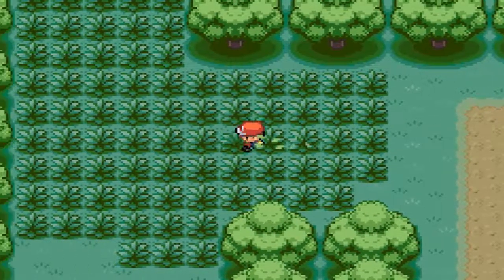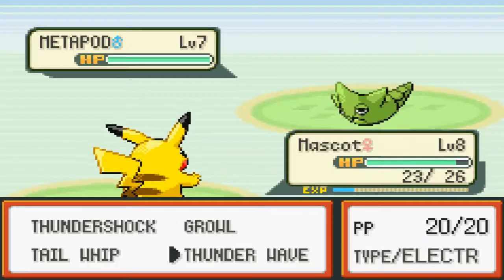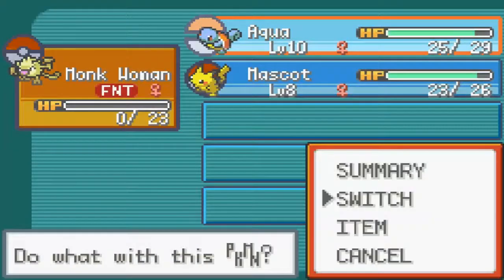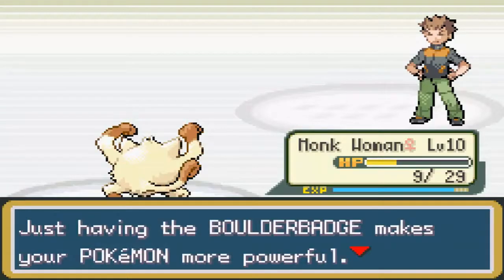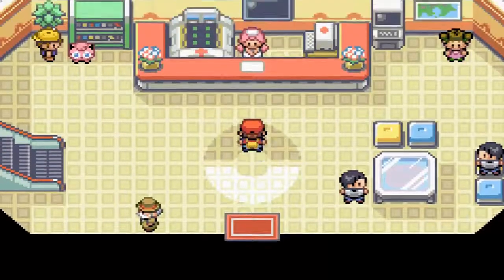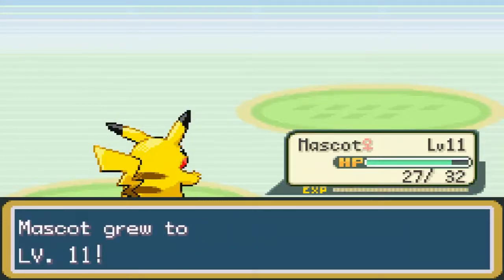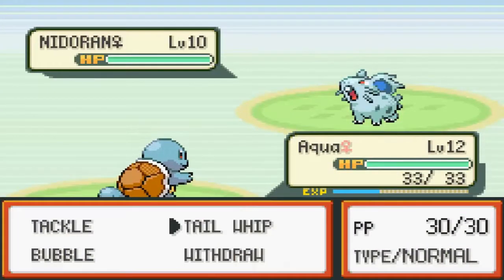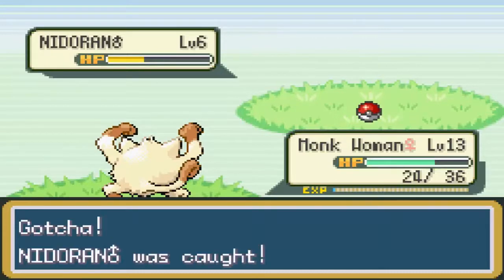Pokémon FireRed - Part 2: Pewter City Gym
This weeks game is all about balls and badges. Time to go out into this colorful world of math and enslavement known as Pokémon. Join me as we partake in battles with cute creatures, putting them in balls, and happen to stop some organisation along the way. Get ready to make a team and let’s play Pokémon: Fire Red Version.
00:00 - Viridian Forest
08:00 - Pewter City
10:35 - Leader Brock
12:45 - Running Shoes
14:05 - Route 3